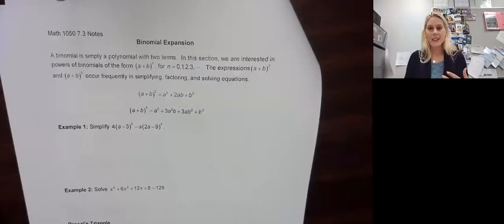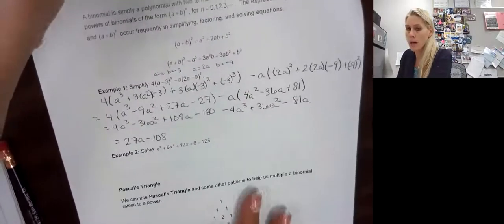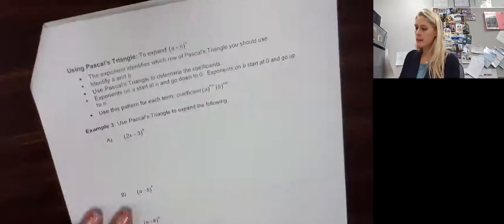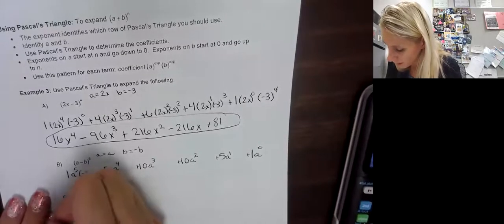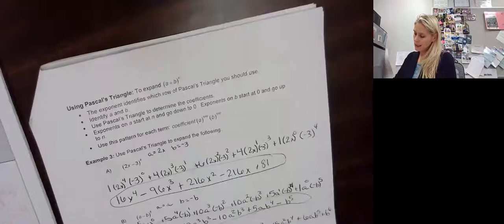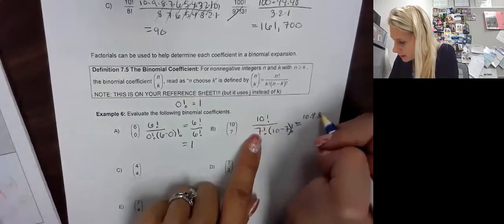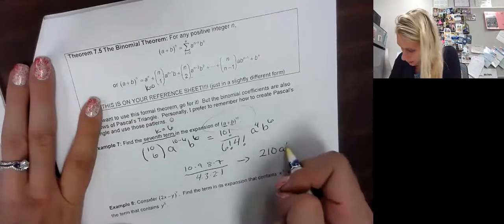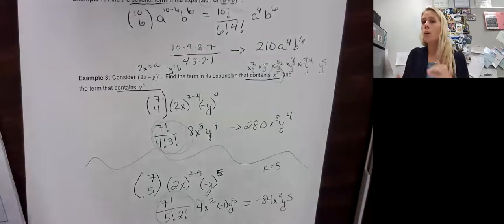7 3 Notes 1050 Binomial Theorem